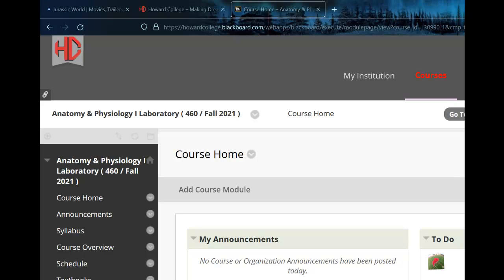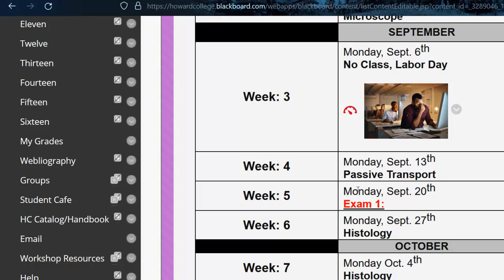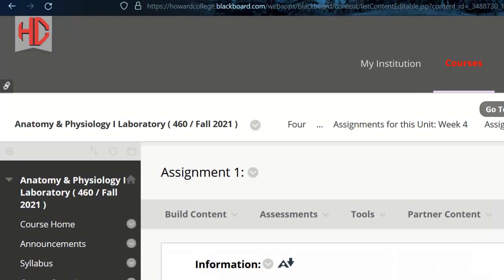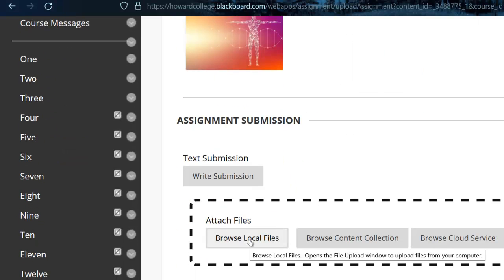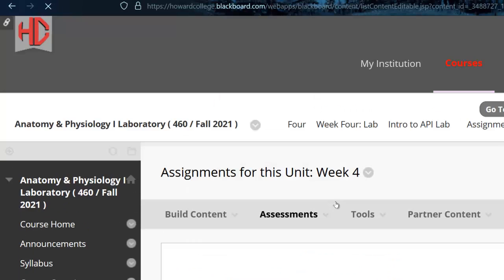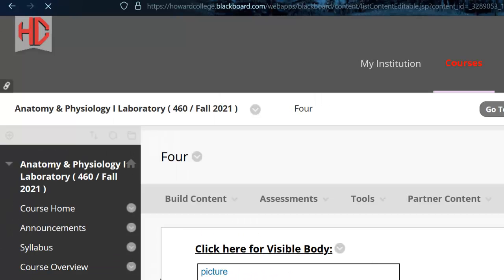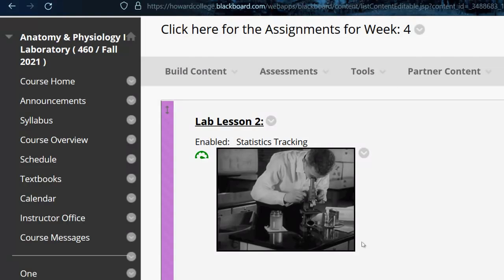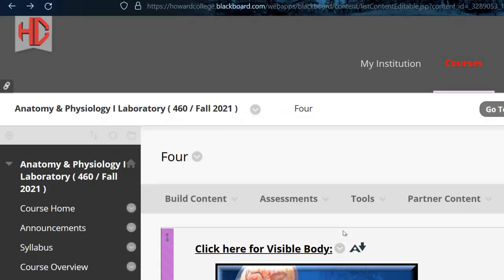API Lab Week 3